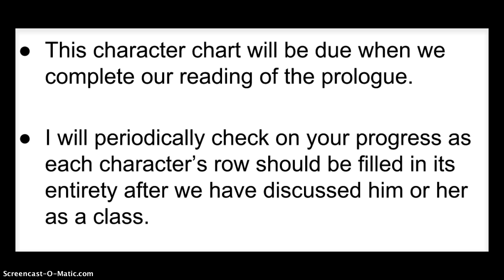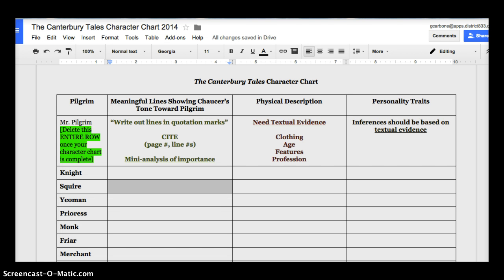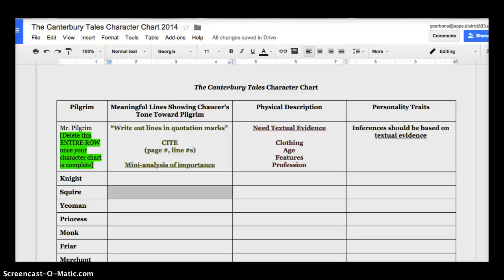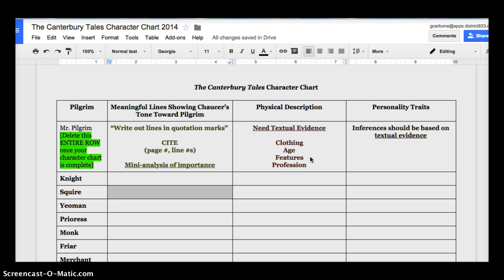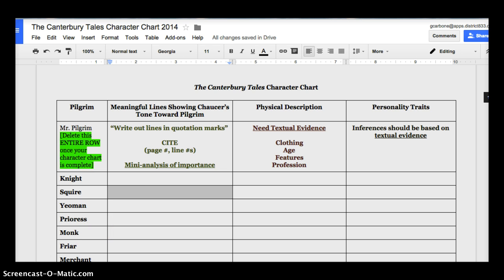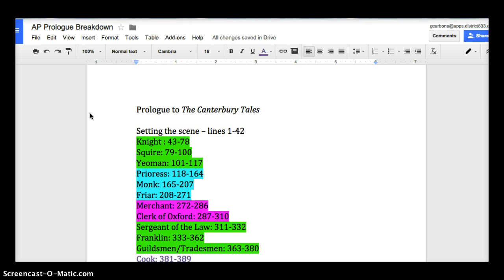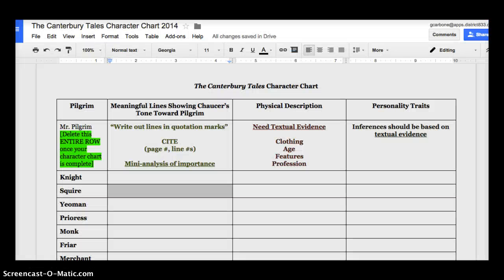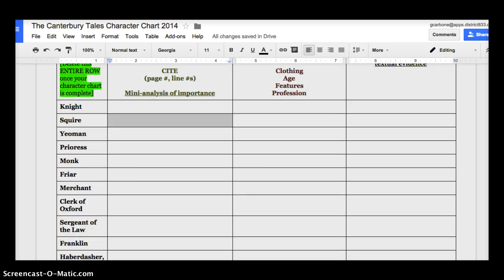The Canterbury Tales Character Chart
Class work expectations for 10/31/14 AP